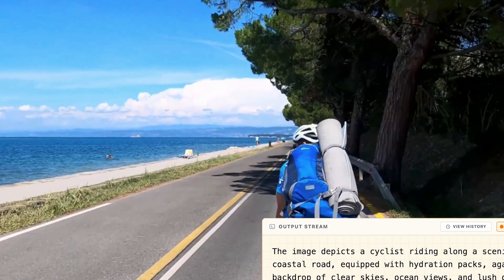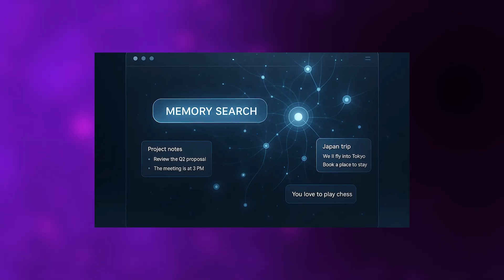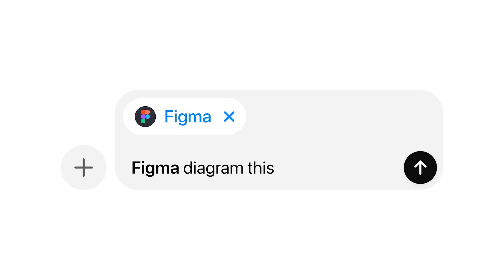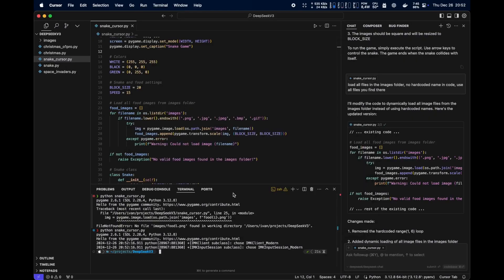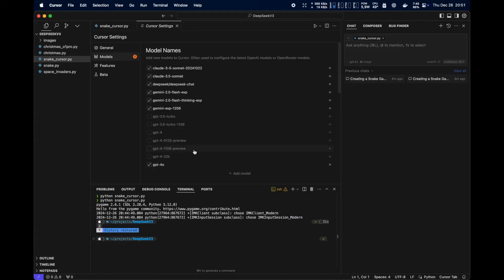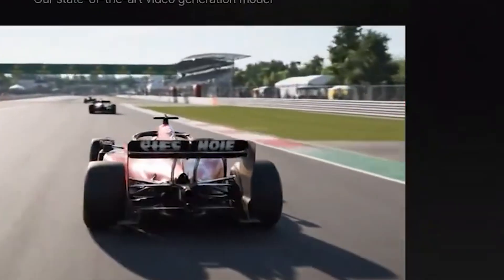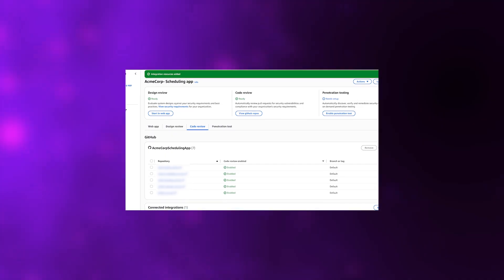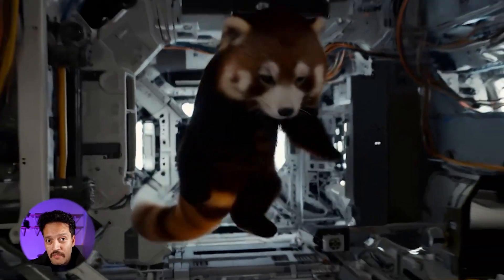HAPPENING NOW: MASSIVE AI RELEASE WAVE — GPT-5.2 and 4 Other Giants Just Launched!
Something unprecedented just unfolded across the AI world — and the pace is unlike anything we've seen before. Within days, nearly every major lab released breakthroughs that are reshaping how advanced systems are built, tested, and deployed. From OpenAI’s hidden memory search prototype to DeepSeek’s architecture that challenges the idea that only massive compute wins, the foundation of the industry is shifting in real time.

In this video, you’ll learn how OpenAI’s new memory search could make assistants feel far more persistent, why rumors around GPT-5.2 are accelerating, and how DeepSeek’s V3.2 model reached frontier-level reasoning using efficient sparse attention. You’ll see how Amazon’s autonomous coding agent can handle multi-day tasks, how Mistral’s latest open-source family expands global access, why Runway’s Gen 4.5 is topping video benchmarks, and how Cling AI’s upcoming release merges audio and video generation in a single pass.

These developments matter because they reveal a major turning point: intelligent systems are no longer defined by size alone. Smarter architectures, agent-focused training, long-term context handling, and efficient workflows are becoming the new frontier. With multiple breakthroughs landing simultaneously, researchers describe this moment as a structural shift — one that will shape how companies build, use, and trust AI over the next decade.